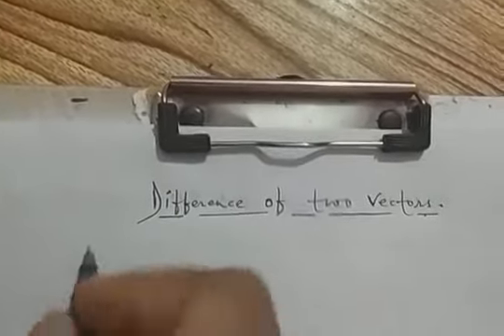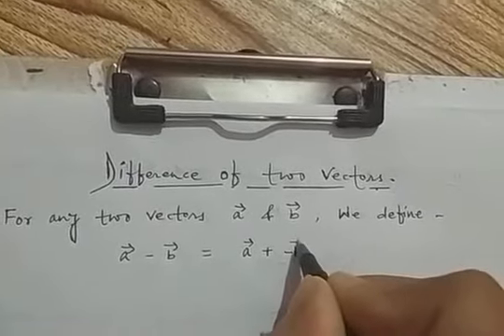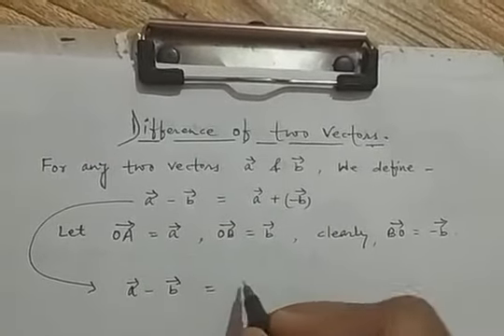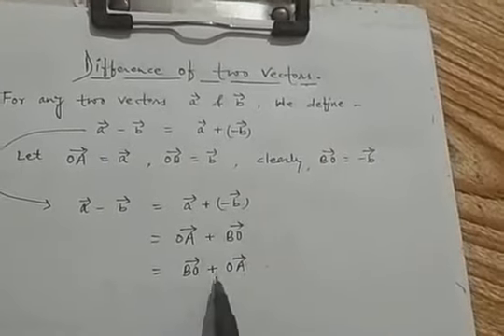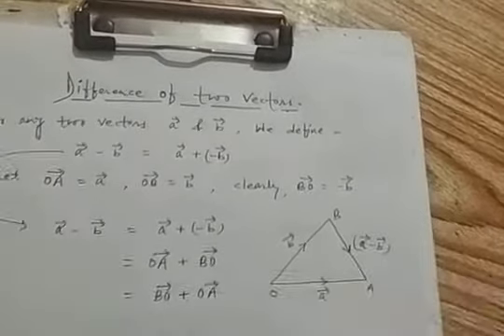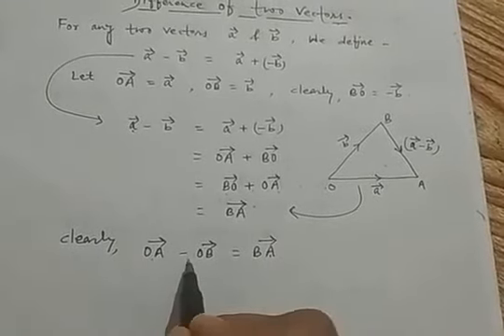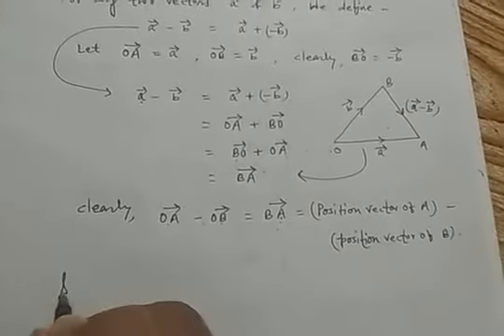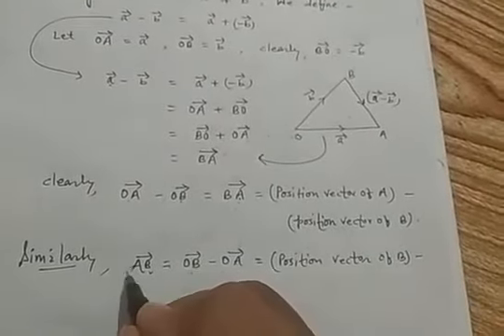Difference of two vectors.